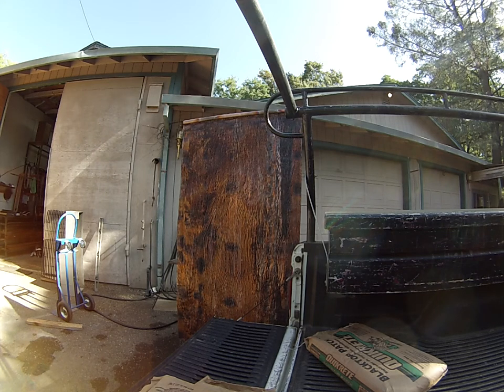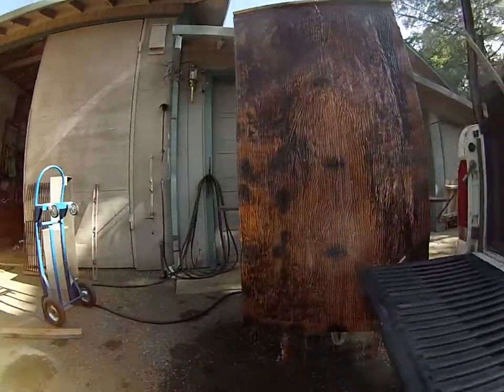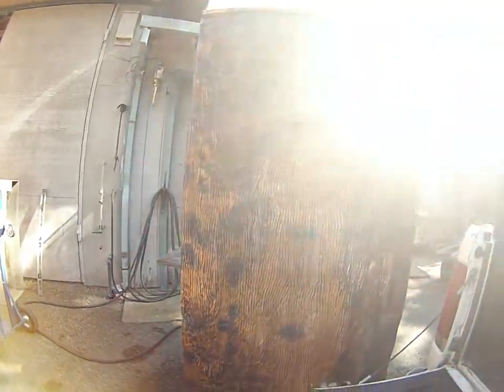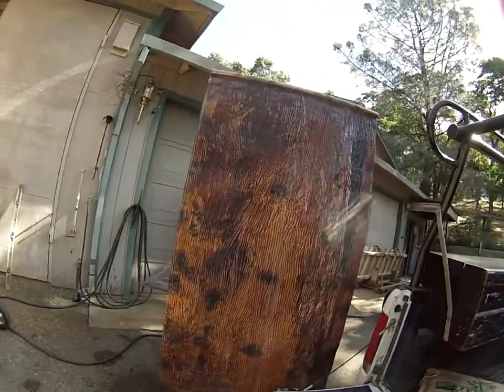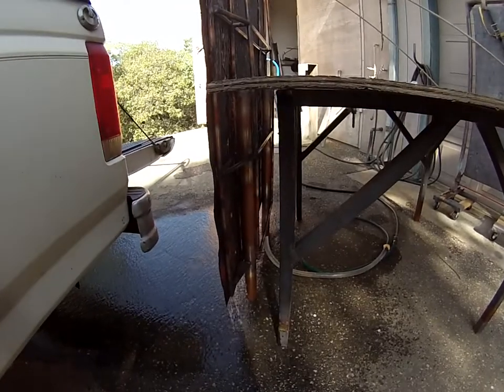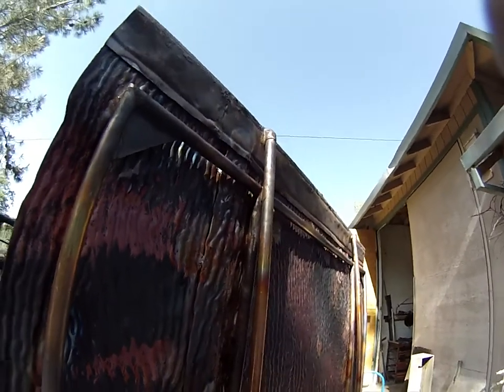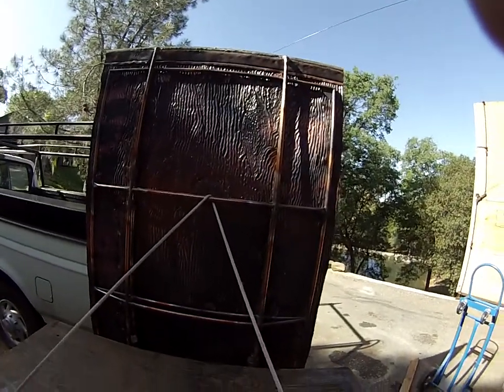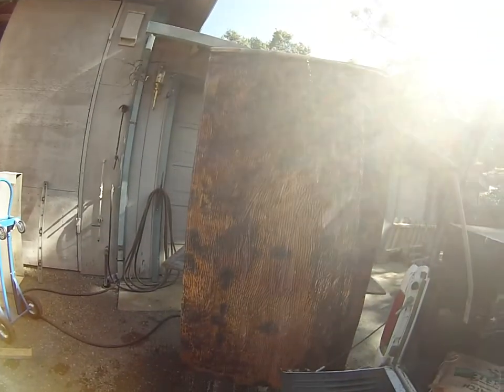Copper Gardens Further Update on Fountain Production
This video is meant primarily for the client, however, I have posted it as a "public" video so that others can see the process of "Fountain Creation" here at Copper Gardens.  Mind you, the color is incomplete, as are many other details.  This is a look into the "sausage factory".